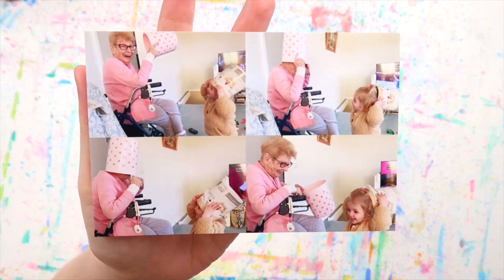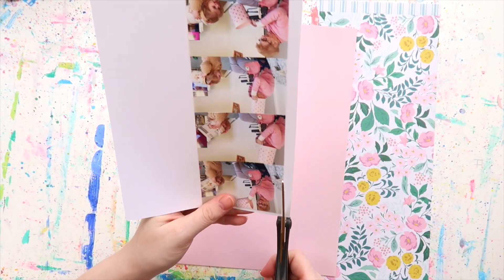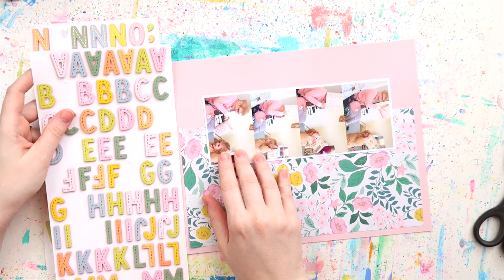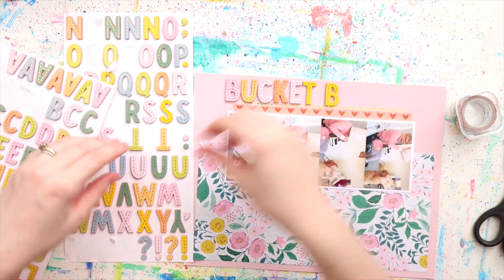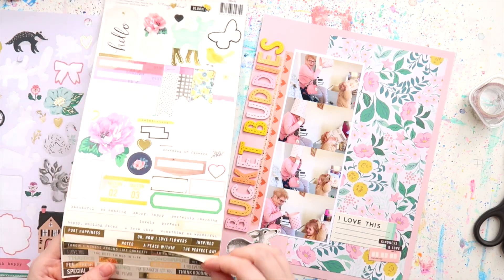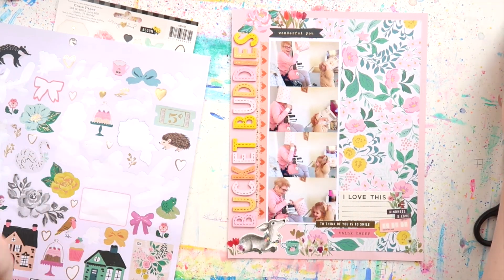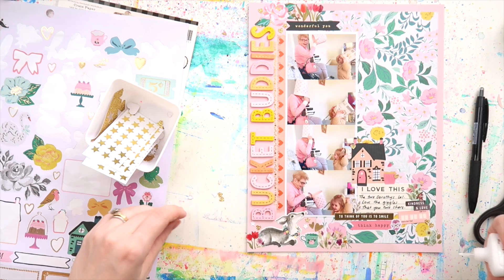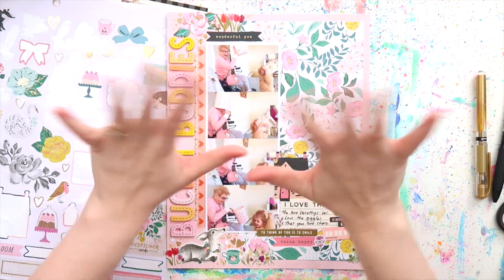🥳 🎂 Creating Photo Strips // SCRAPBOOKING PROCESS *Happy Birthday Nanna!*